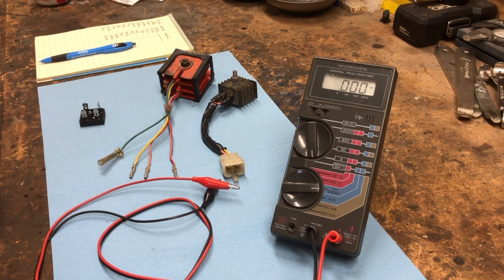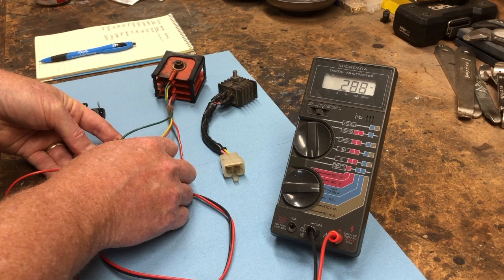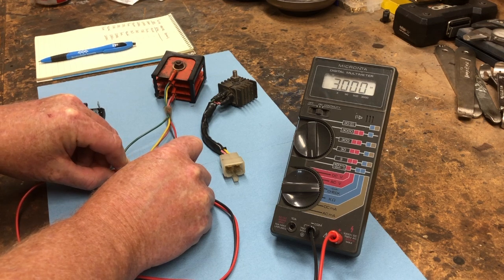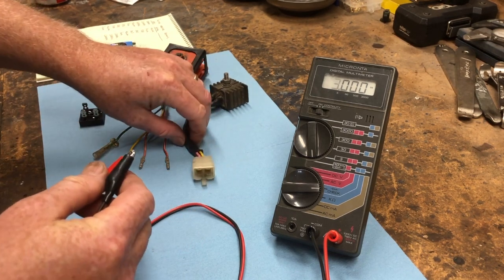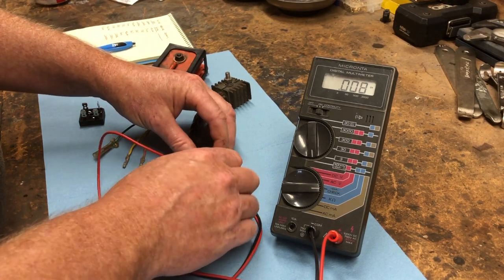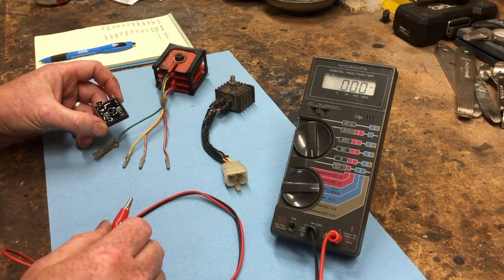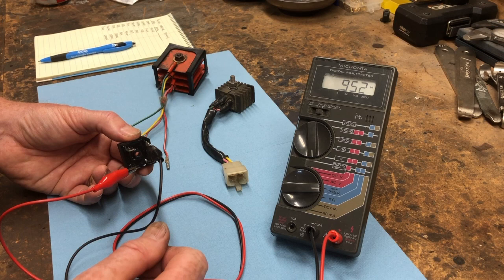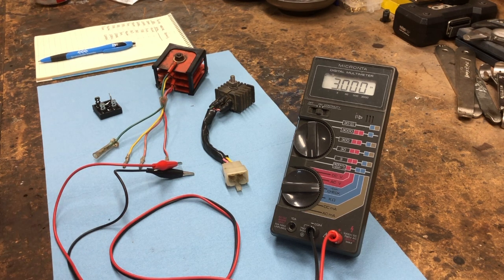CT90 Rectifier Test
This video is an overview of the process I use to test a CT90 rectifier to see if it is good.  I include more details on the process in a post I made at my CT90 blog at the following